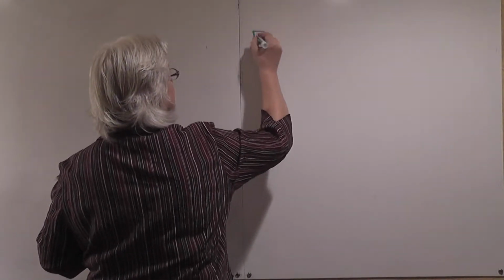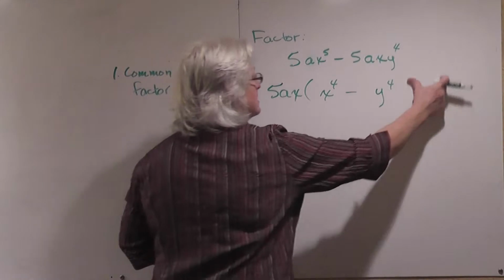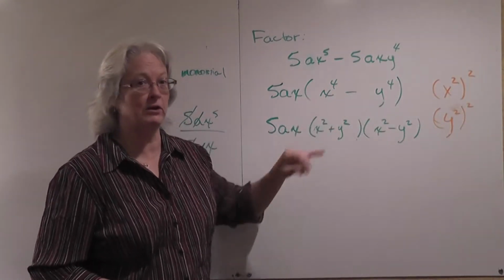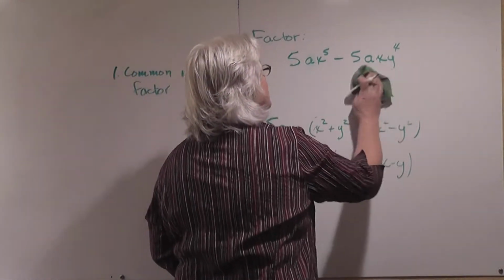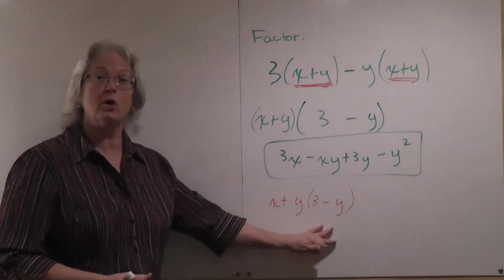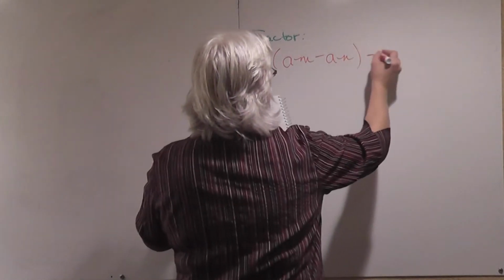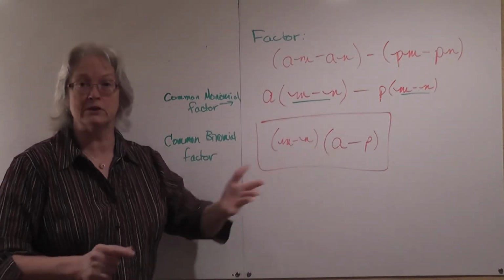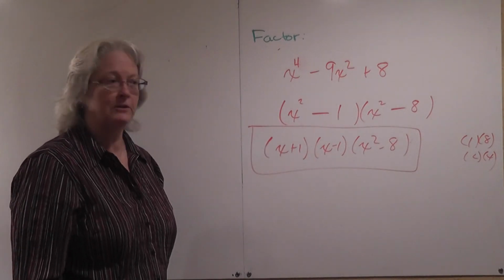BJU Algebra 1 Section 9.7 Factoring Completely